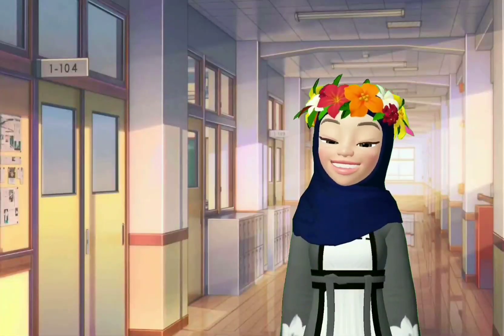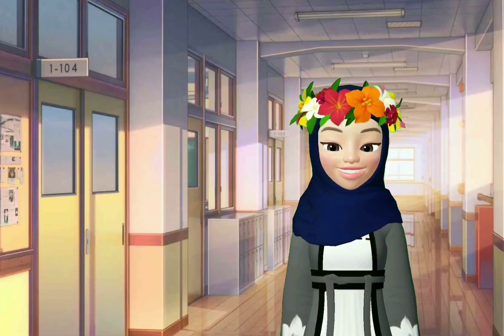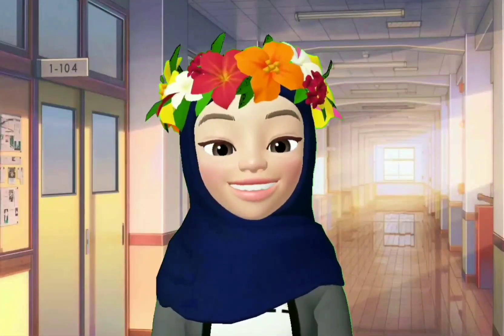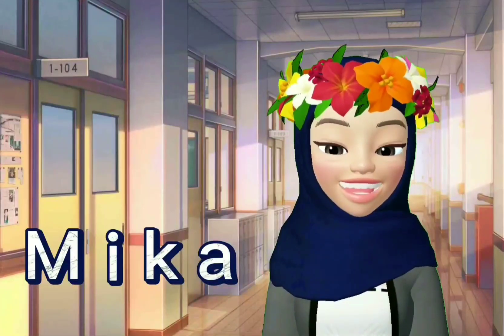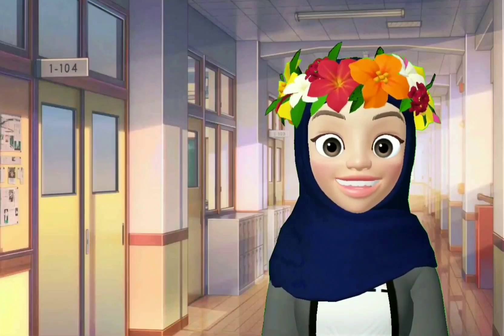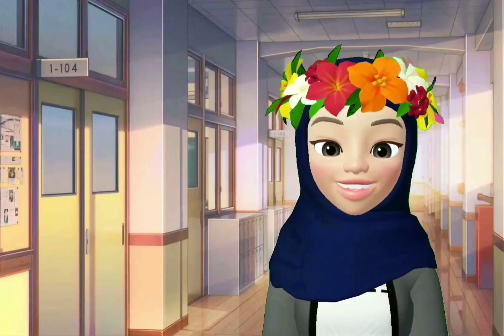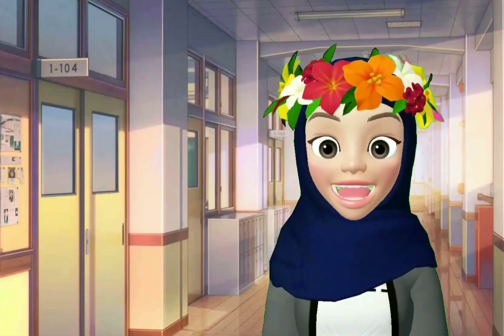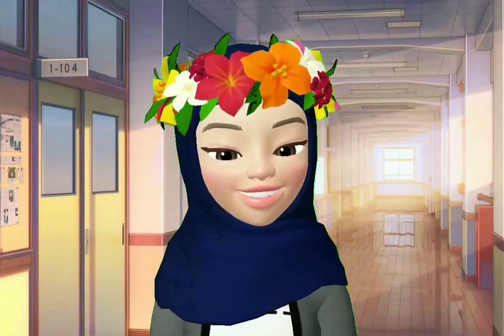ENGLISH YEAR 1: LISTEN & DRAW ACTIVITY (MIKA & DINO)